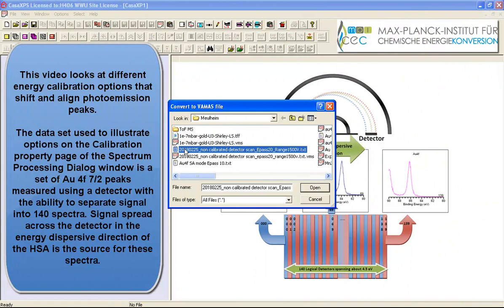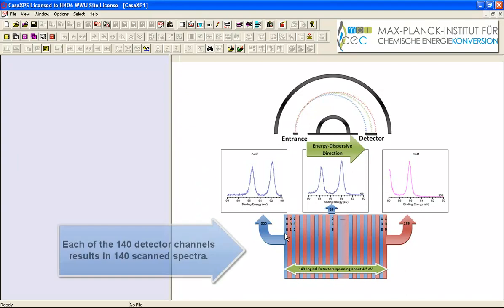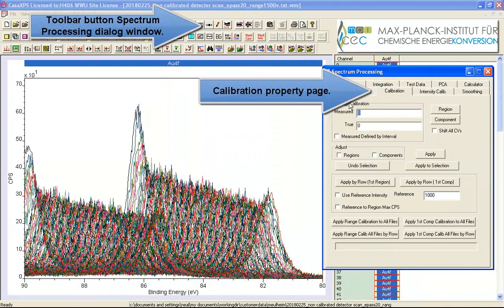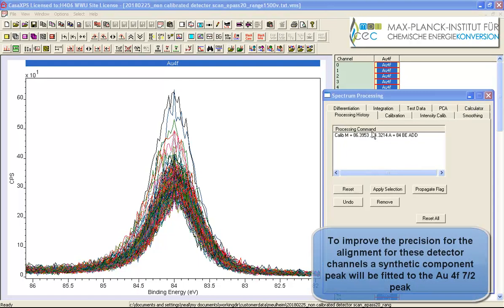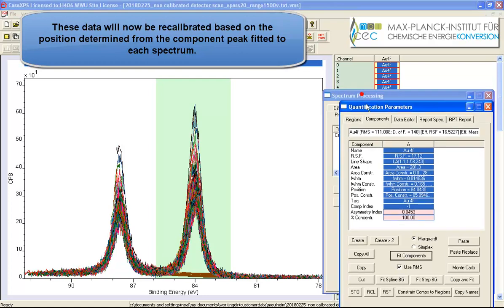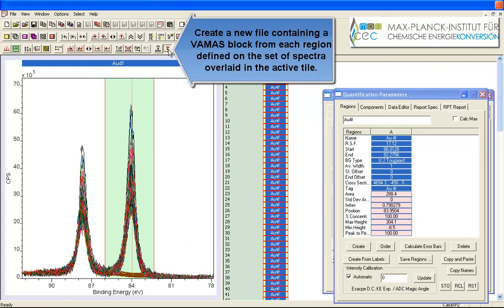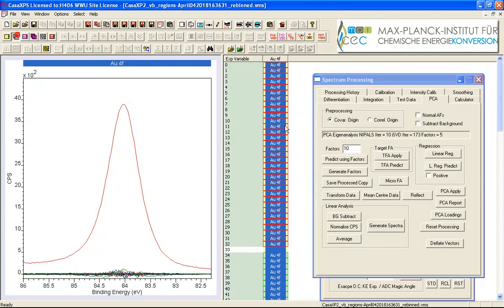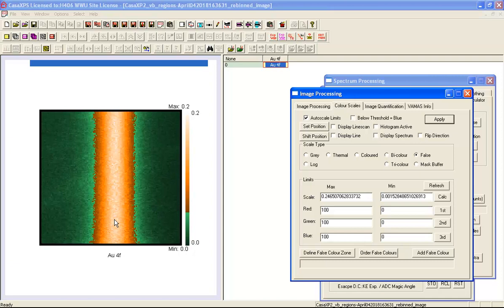Converting SPECSLAB ASCII files in CasaXPS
Expanded dataset from SPECSLAB Prodigy can be converted in CasaXPS 2.3.20 to allow a closer inspection. In this example data are saved into 140 detector channels which result in 140 individual spectra in a raw form. These data are shifted and summed in CasaXPS to create a single Au 4f7/2 spectrum.